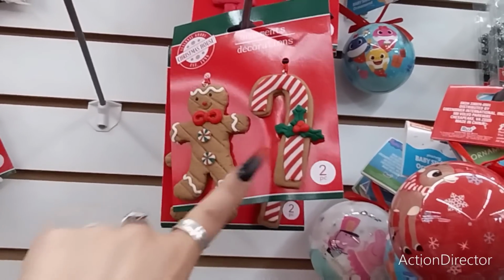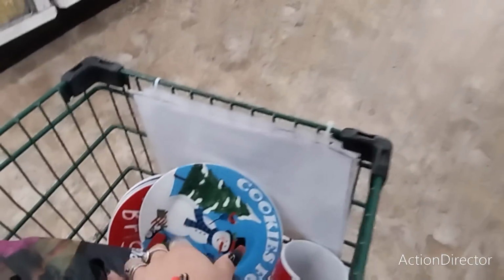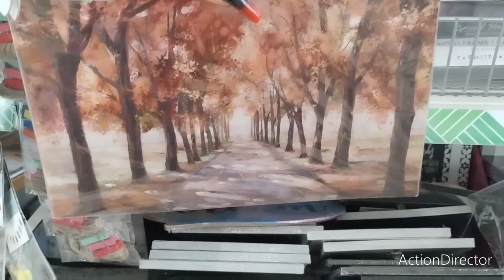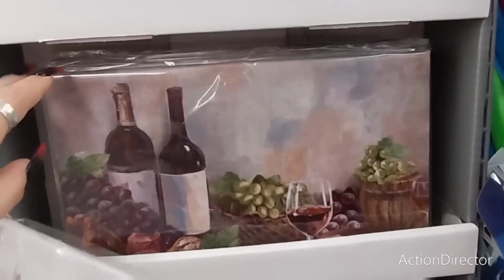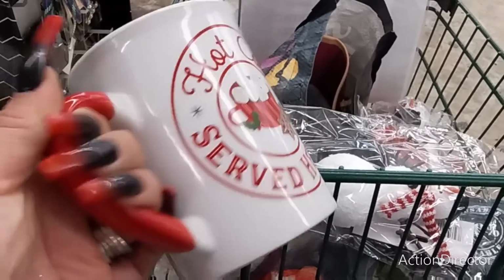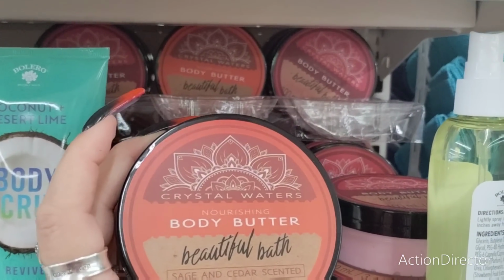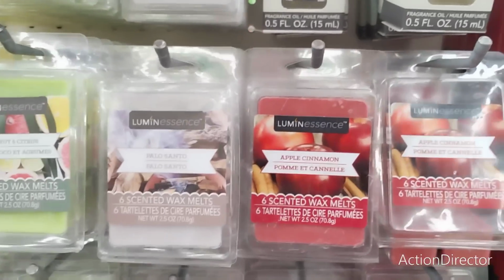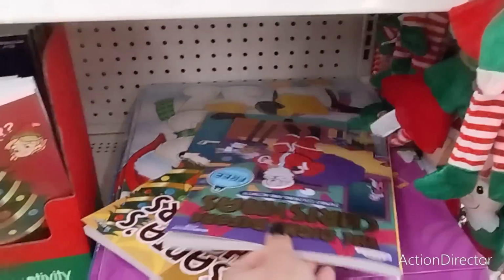👑🍁🎄All NEW Dollar Tree Shop With Me!!New Arrivals & Seasonal Must Haves!!Home Decor, Beauty&More!!👑🍁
All New Amazing Finds at dollartree Super Sensational Seasonal Decor dollartreeshopwithme Christmas2022 plus more New